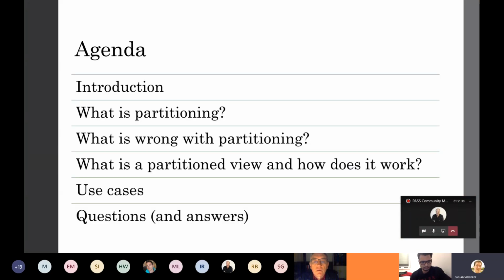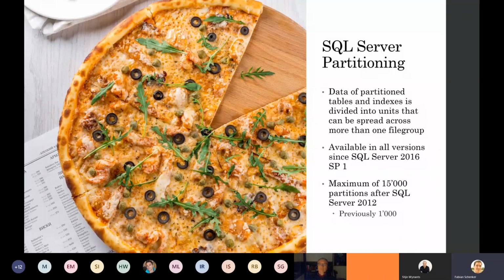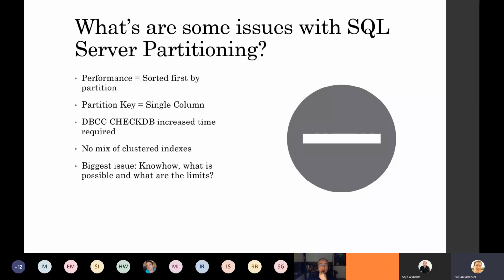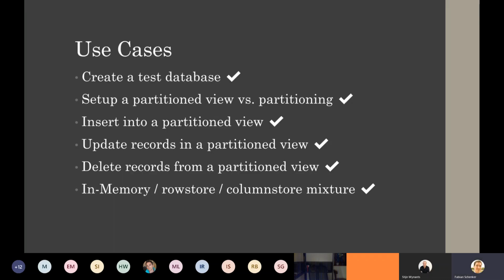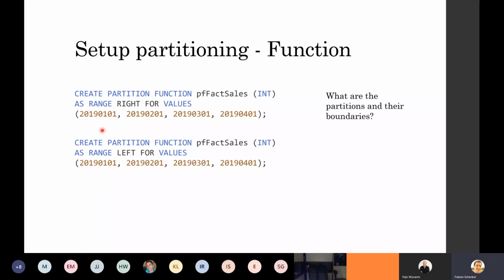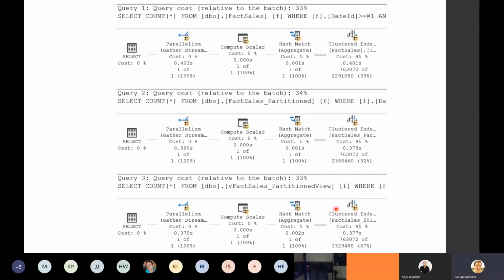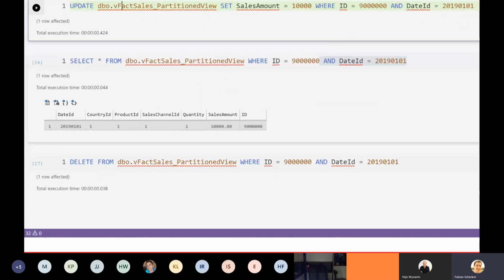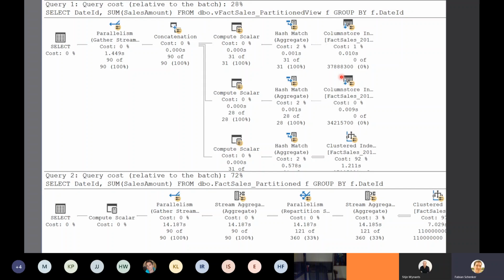Build your own partitioning using partitioned views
Partitioning can be quite a life changing experience – in a good but also a bad way. It has incredible advantages but is also quite limiting (and can cause headage...). During the presentation, I will use examples both in theory and demo to showcase the possibilities and limitations of partitioning while simultaneously using partitioned views to solve identical problems and more! What if you would like to have your hot data in-memory and your cold data in a clustered columnstore index? Even if both partitioning and partitioned views are not your hot topics, I also cover topics like CHECK constraints, updateable views, and a lot more…
Presented by Fabian Schenker, Premier Field Engineer @ Microsoft